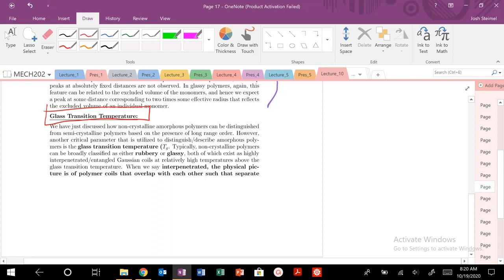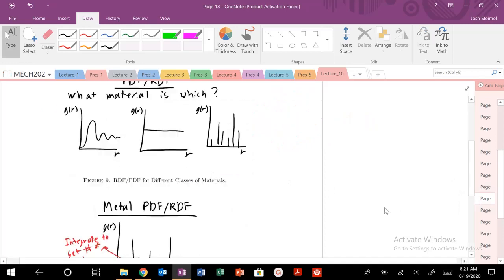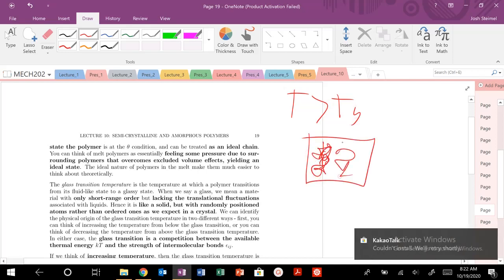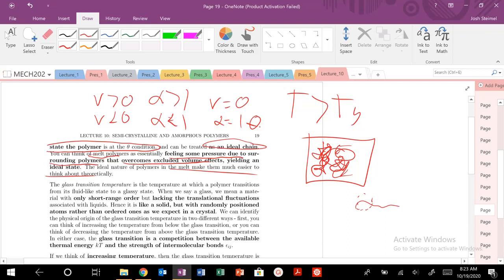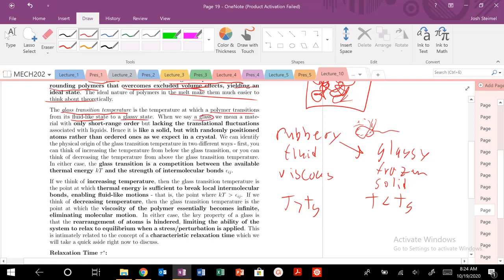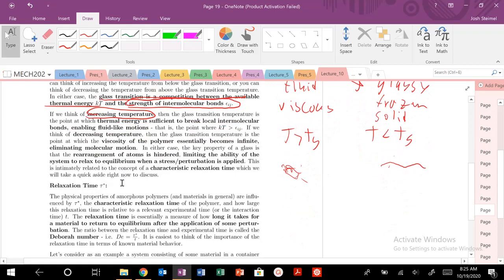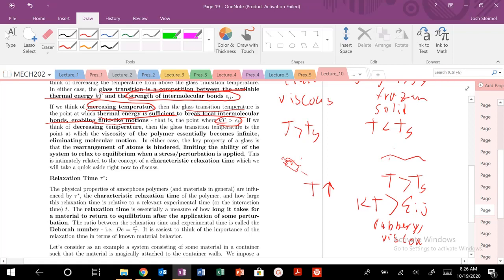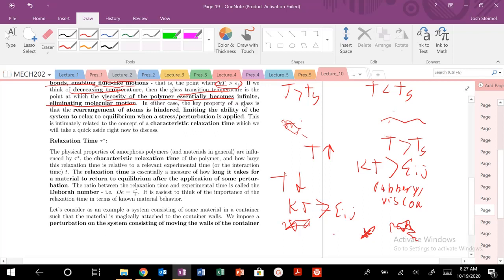Lecture 10: Glass Transition Temperature: Thermal Energy Vs. Intermolecular Bonding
Glass transition temperature from the perspective of a competition between available thermal energy and intermolecular bonding.